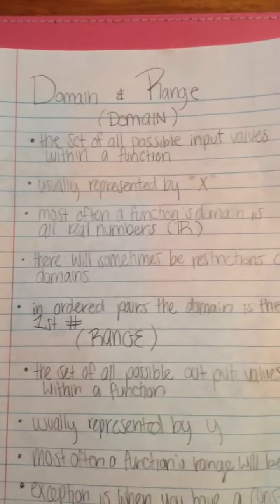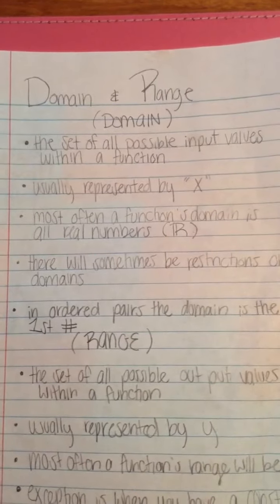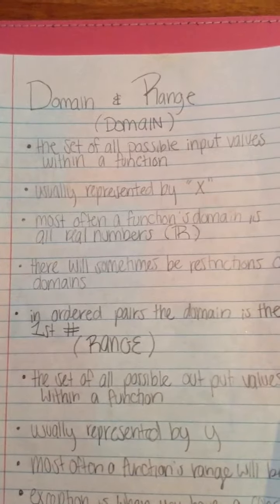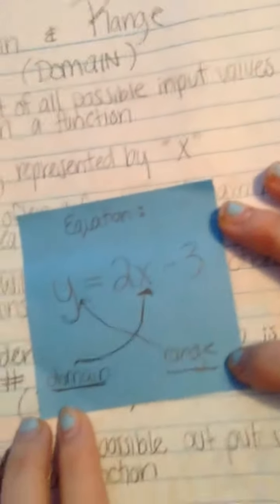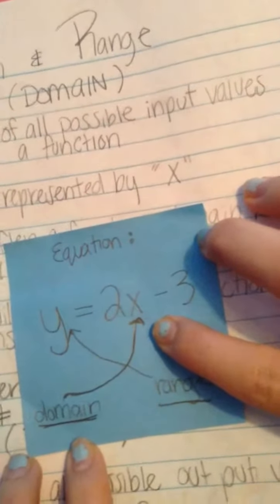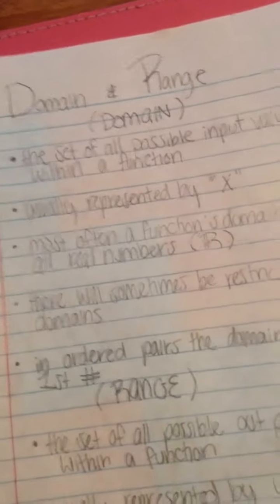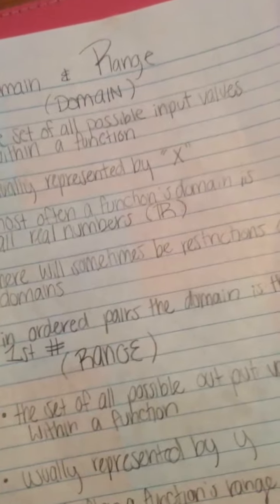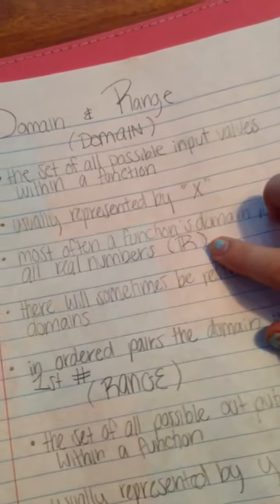Domain and Range Algebra 2 Video